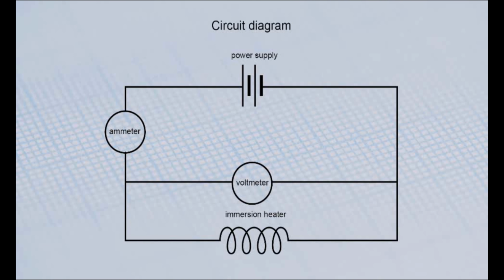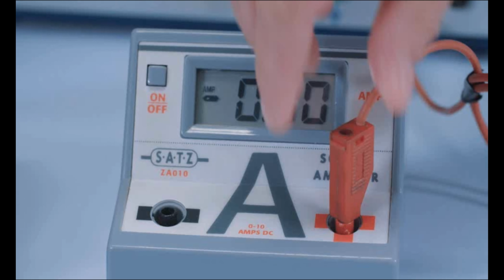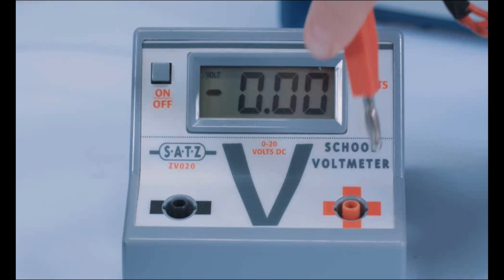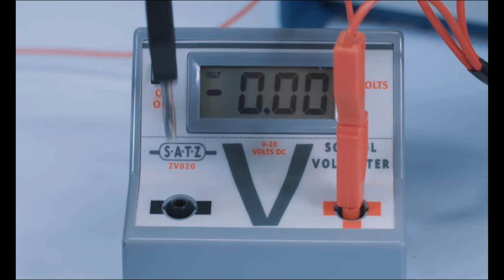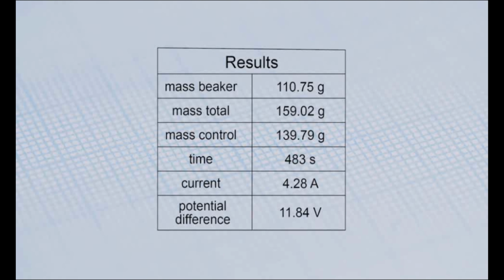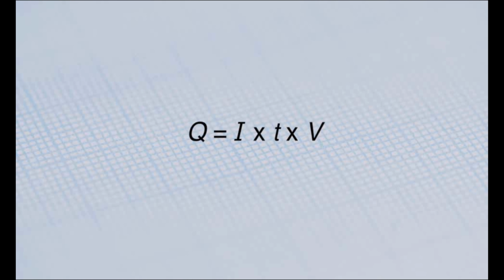Specific latent heat CAIE EXAM TIPS physics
In this experiment, an immersion heater will be used to determine the specific latent heat of fusion of ice.For this experiment we will heat ice and collect the melted water in a beaker to establish the specific latent heat of fusion of ice.